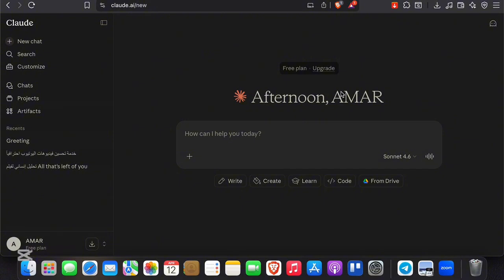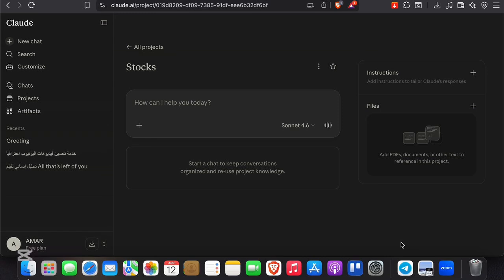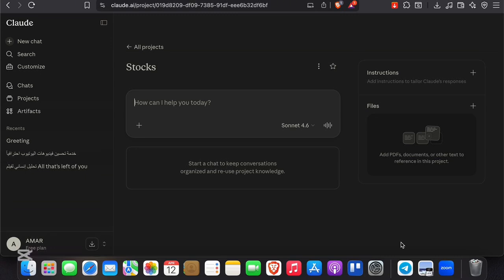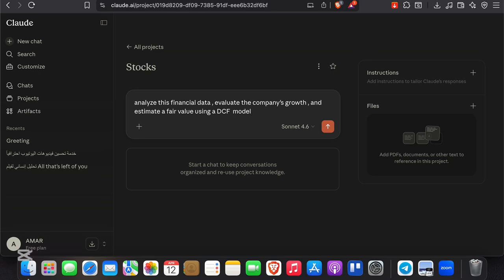How to Use Claude Sonnet for Stock Analysis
How to Use Claude Sonnet for Stock Analysis (QUICK GUIDE)

Want to analyze stocks using Claude Sonnet? This 2026 guide shows you how to use AI to break down charts, fundamentals, and market trends — even if you’re a beginner.

📊 In this video, you’ll learn how to:
✔️ Use Claude Sonnet for stock research
✔️ Analyze financial data and company fundamentals
✔️ Break down earnings, revenue, and trends
✔️ Generate simple technical analysis insights
✔️ Ask better prompts for accurate results
✔️ Avoid common mistakes using AI for trading

💡 Example: analyzing a popular stock like Apple

💡 Tips for better results:

Ask specific questions (e.g. “Analyze AAPL revenue growth last 5 years”)
Combine fundamentals + technicals
Use Claude for insights, not blind trading decisions